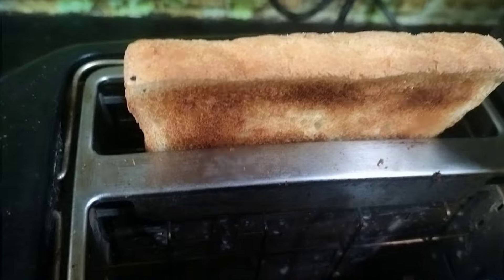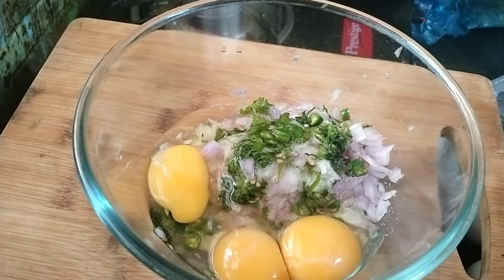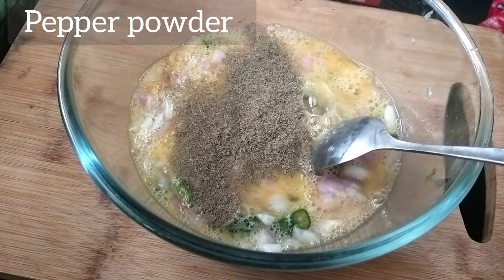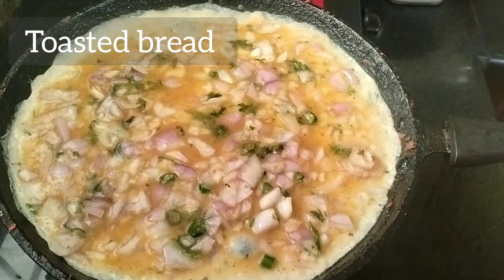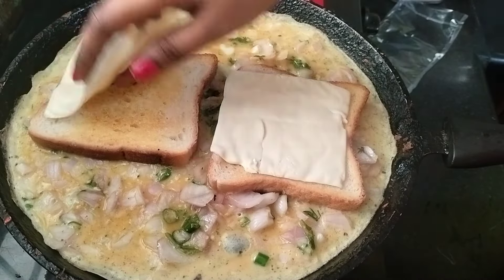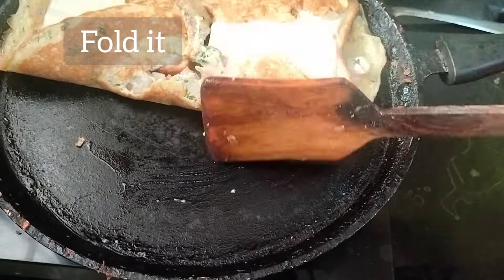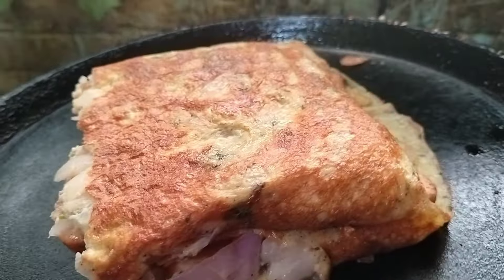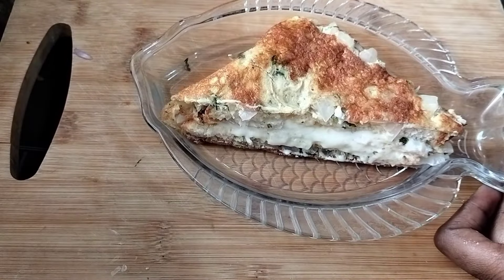cheese bread omlet at home|instant breakfast|breakfast recipes|Bread omlet at home#cheesebreadomlet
Bread omlet
Morning breakfast recipes